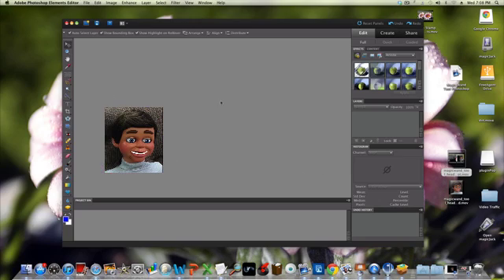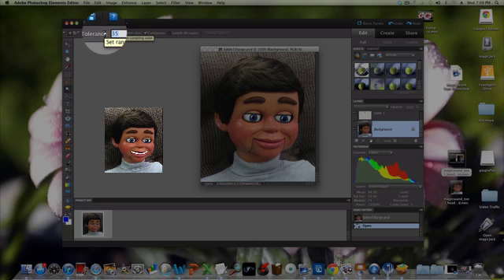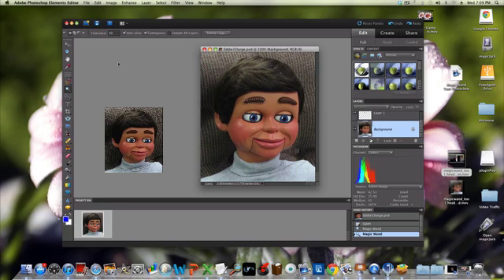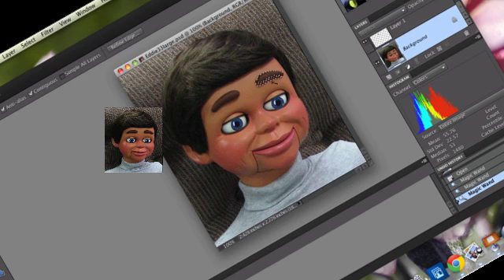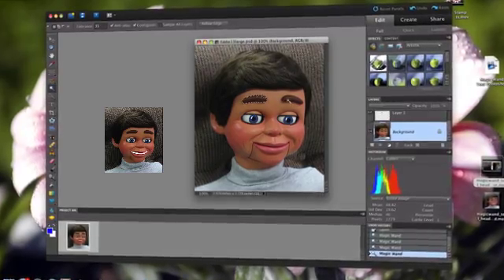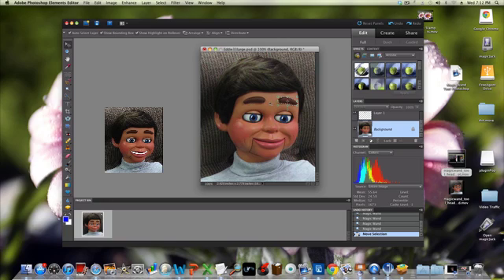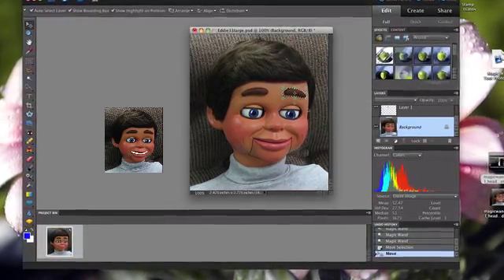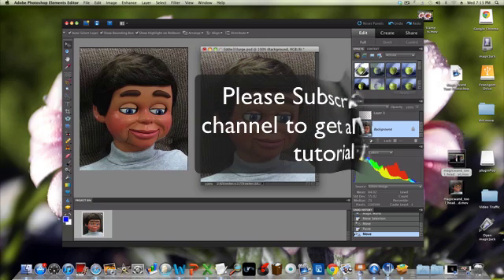Magic Wand Tool Photoshop - Photoshop Elements Tutorial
Magic Wand Tool - How to use in Photoshop - Photoshop Elements. This Photoshop Elements Tutorial will clearly explain how to use the Magic Wand Tool in Photoshop - Photoshop Elements. It will also teach you how to select a part of your image and move it to a different location.